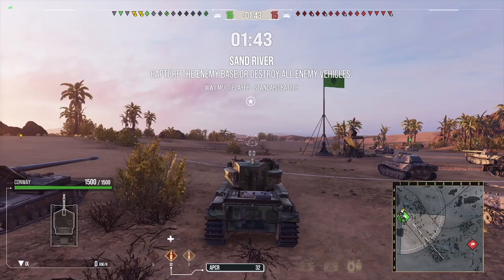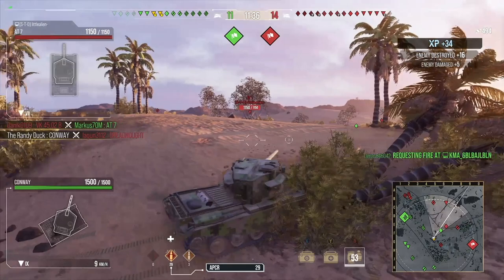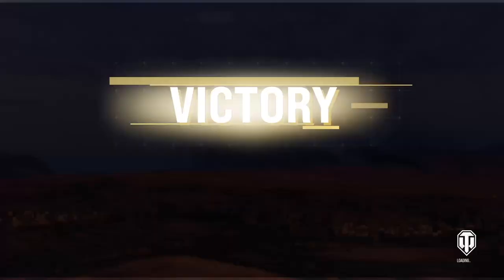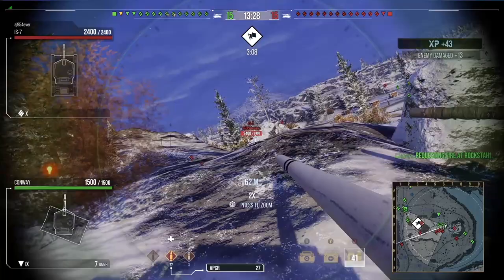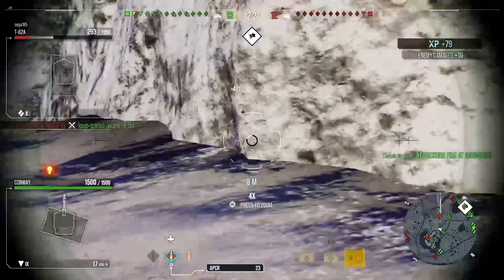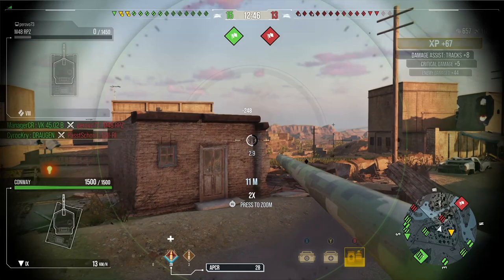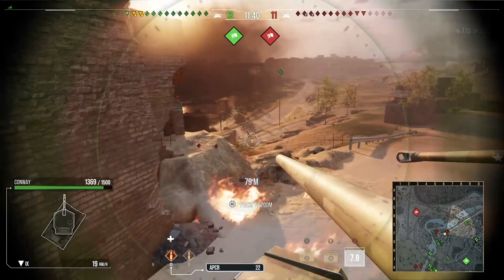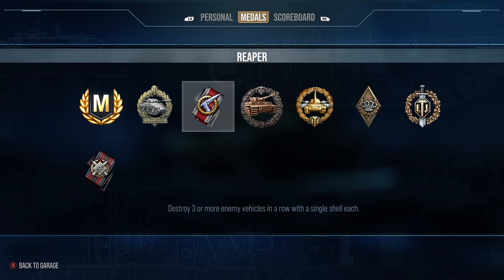World Of Tanks Console Conway: Love Hate Relationship!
Three ace tanker replays in the t9 British TD the Conway. Crazy DPM!